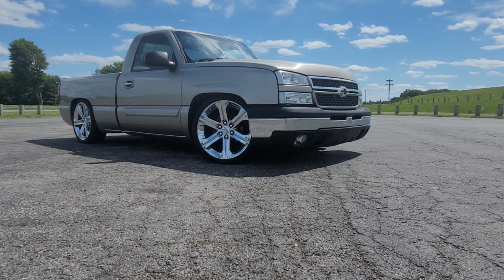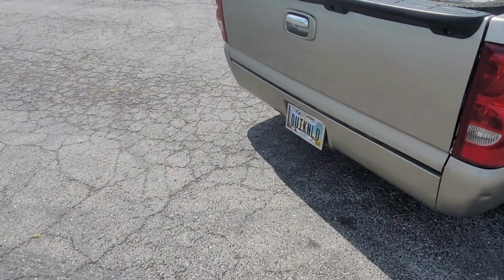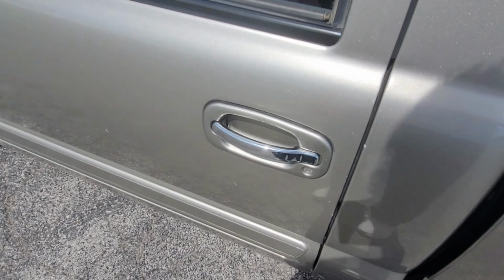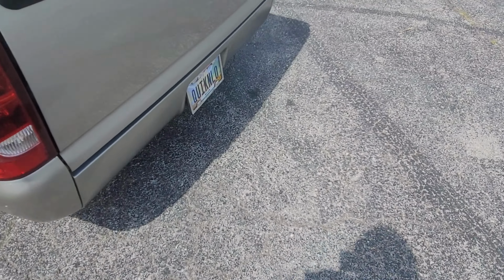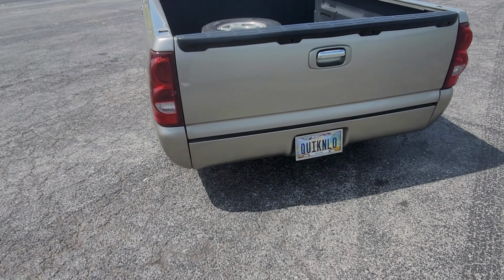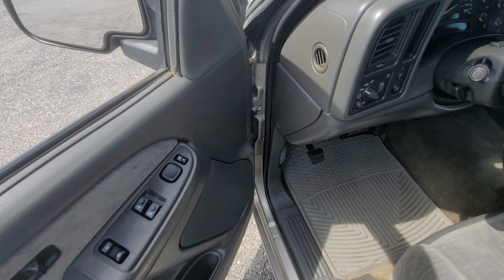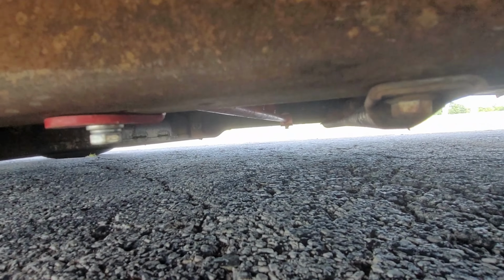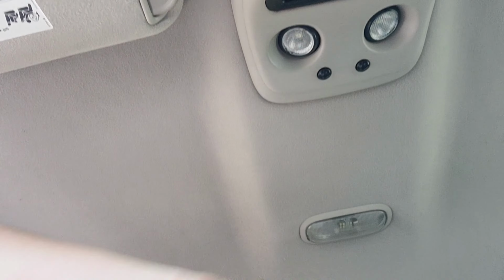NEW WHEELS, EXCITE 2024 BURNOUT CONTEST, RCSB UPDATES!!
Quite the jumble here, but, we got new wheels for the 2003 RCSB cateye! on top of that it has received other various updates. Stick around to the end to catch some clips of me roasting the stock tires off at the Excite Block Party 2024 meet!!

Located in Northern Ohio, we race at Summit Motorsports Park, Thompson Raceway, and Dragway 42.